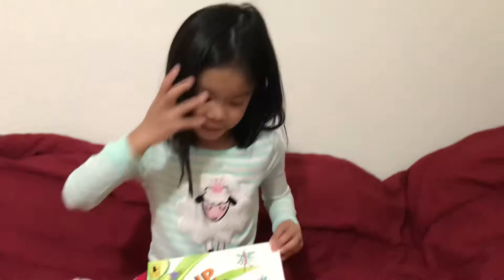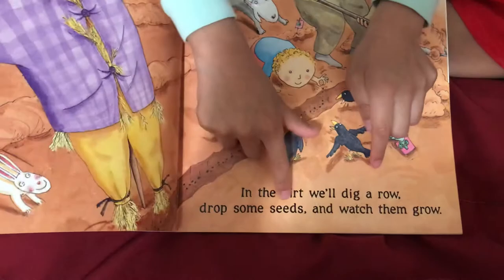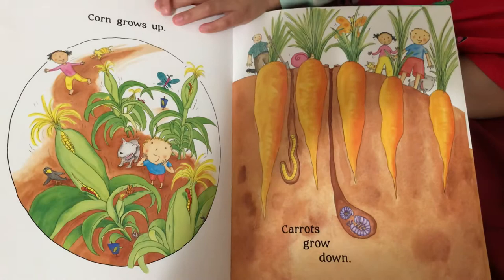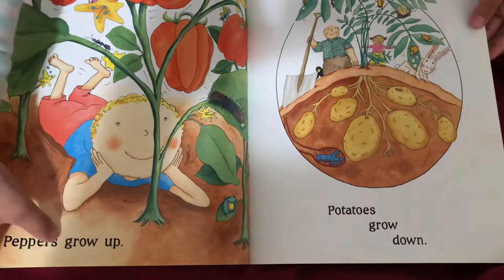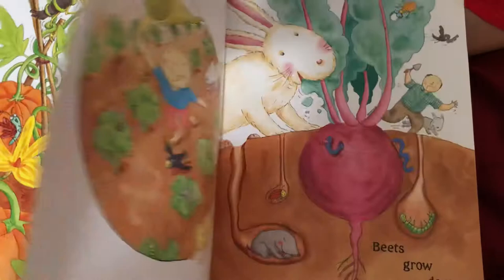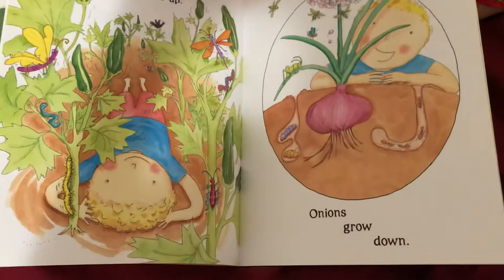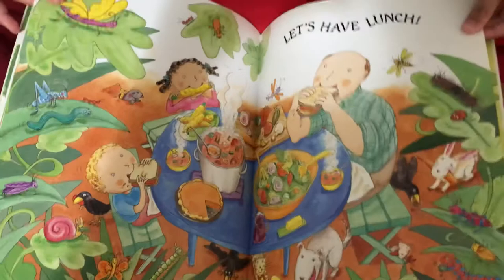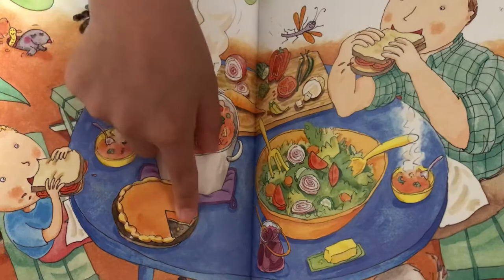Reading: Up, Down and Around by Katherine Ayres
Read by Winnie